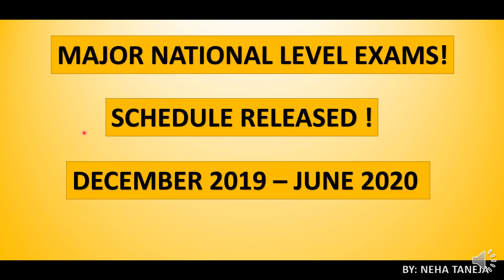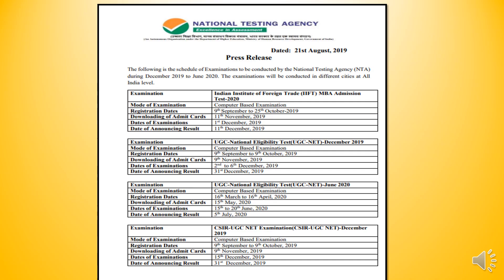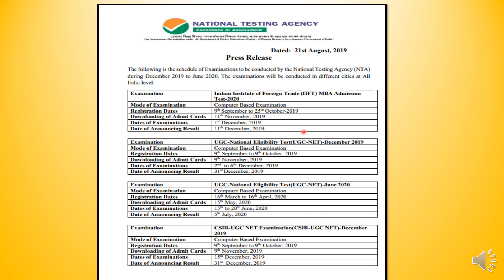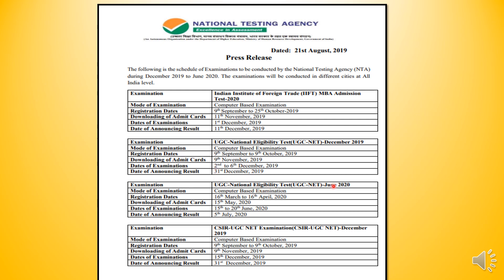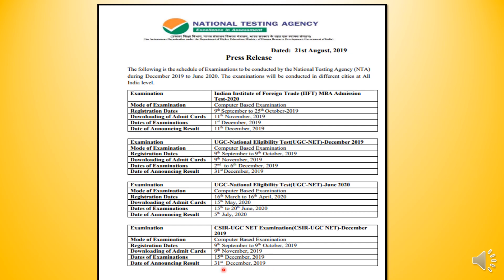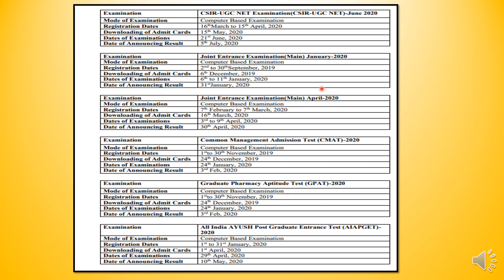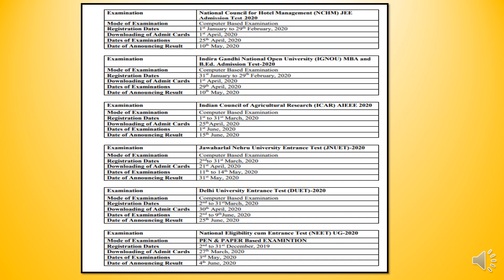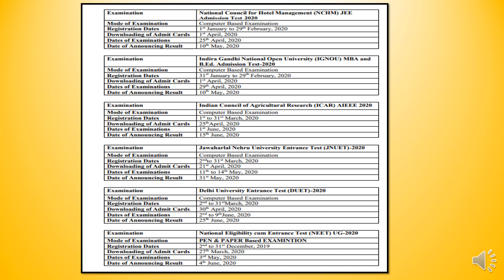CSIR-UGC NET DECEMBER 2019 SCHEDULE RELEASED | CSIR-UGC NET EXAM JUNE 2020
This  video includes schedule of upcoming national level exams for December 2019 &  June 2020.

GURMANTRA#CSIRNET#UNACADEMY